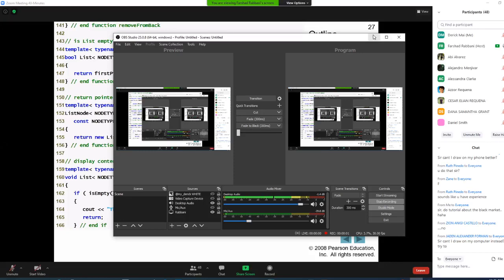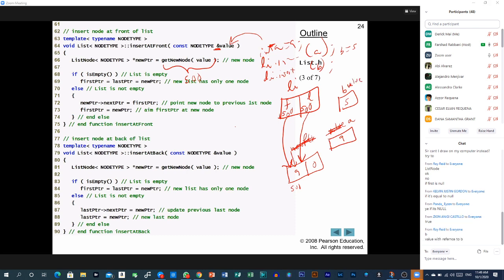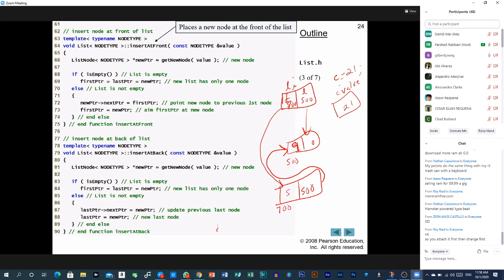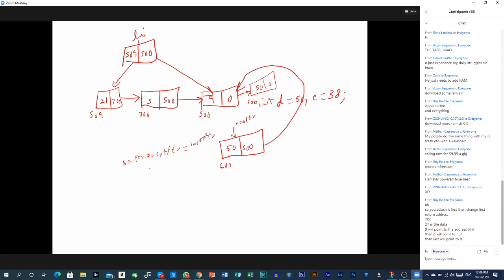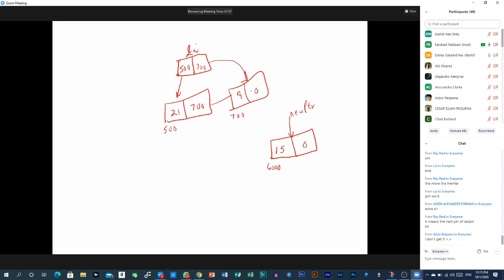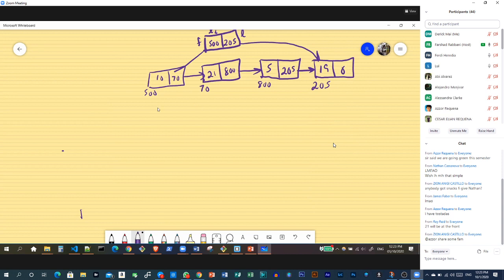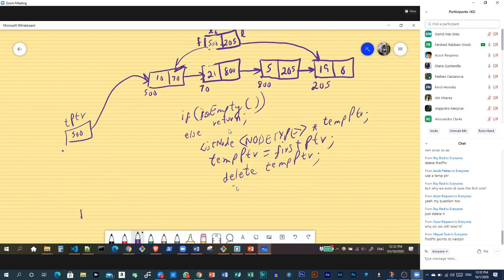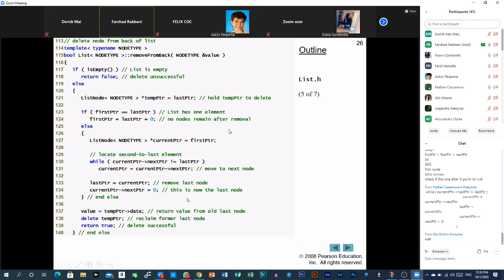2020/10/01 - Class #1 (Creo)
No se de que habla en este video, de pointer creo.😅